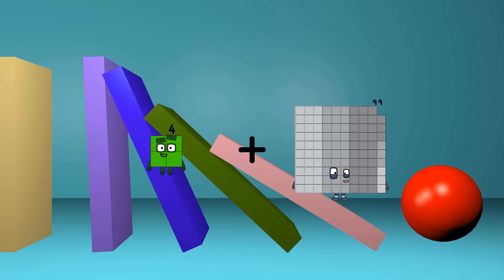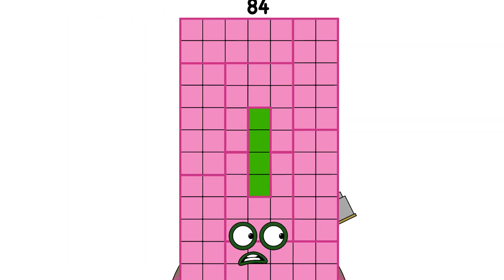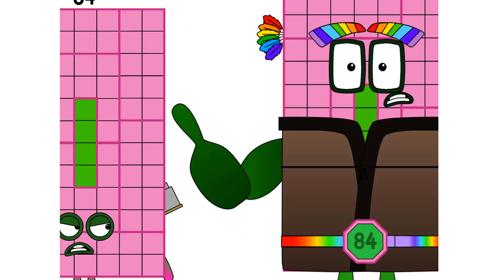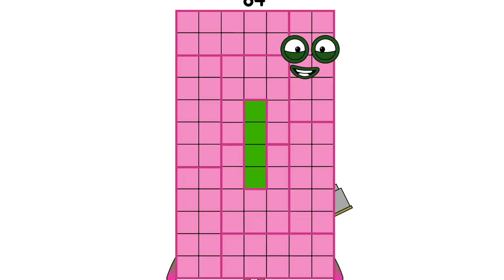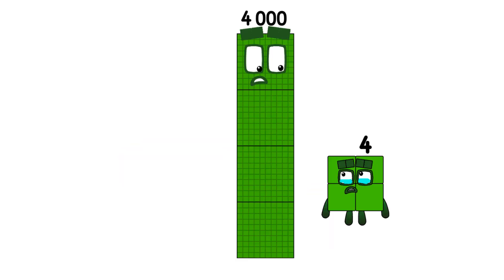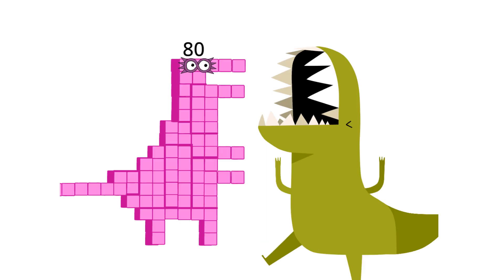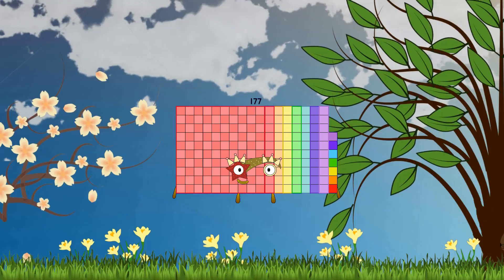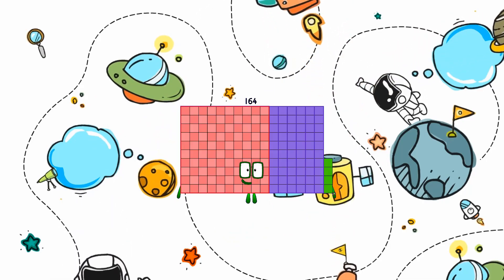Numberblocks Math: Undecimalblocks Square on the Moon | Numberblocks Step Squad | LEVEL 2 | #135